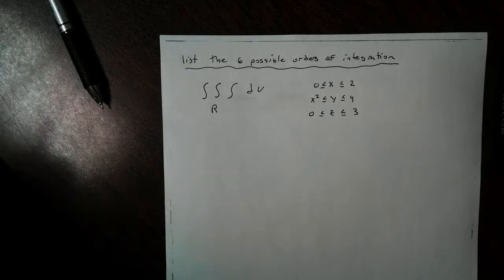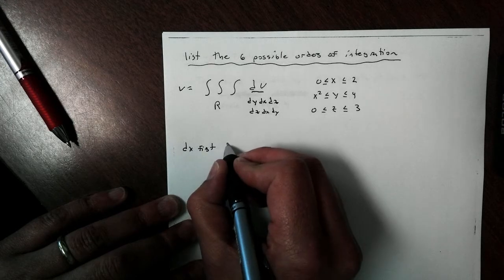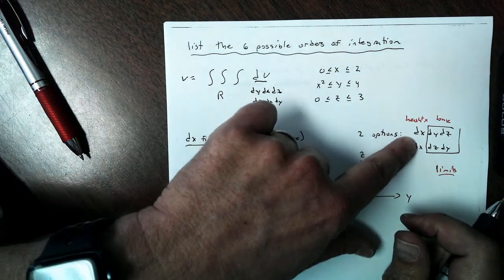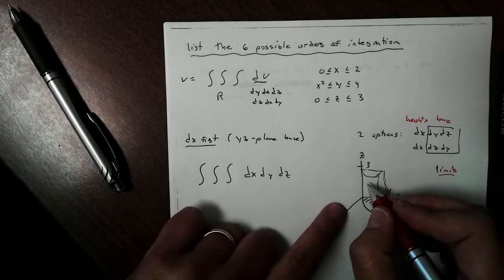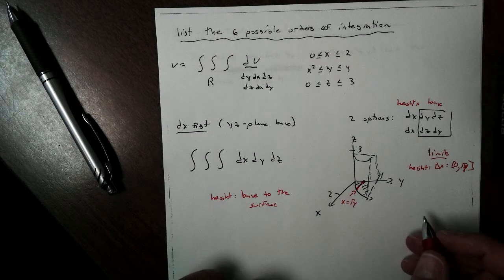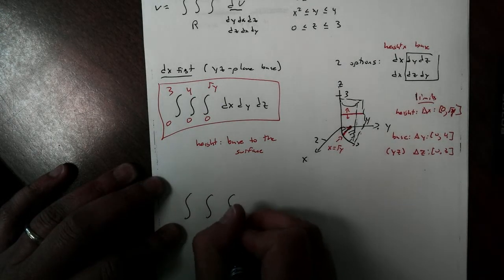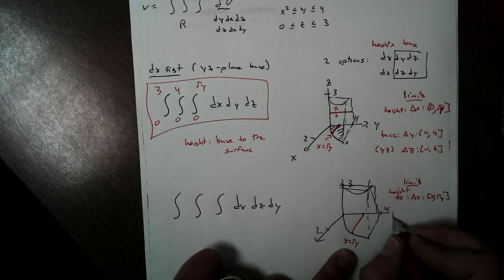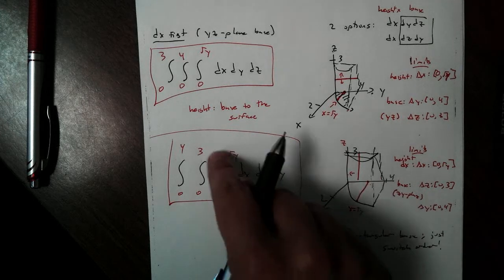Triple Integrals and Volume Day 2 Part 3